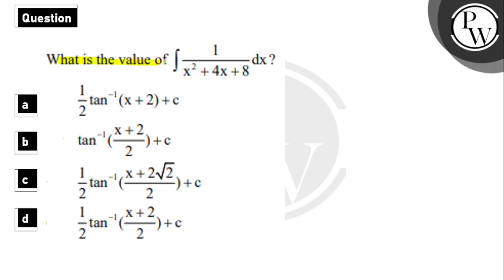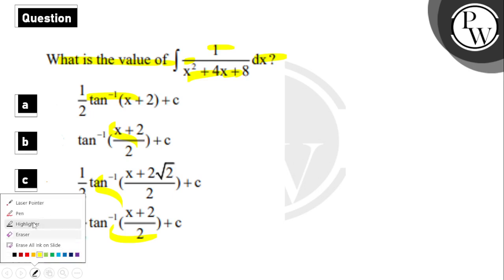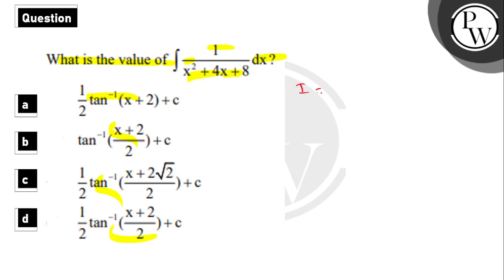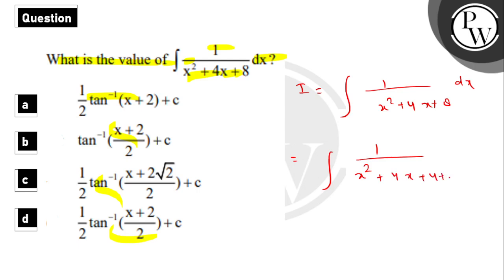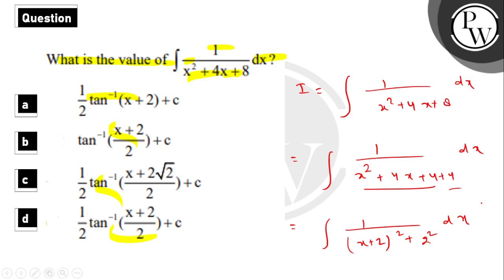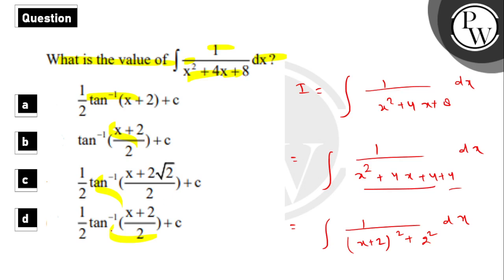What is the value of&nbsp;&#8747;1x2+4x+8dx?....